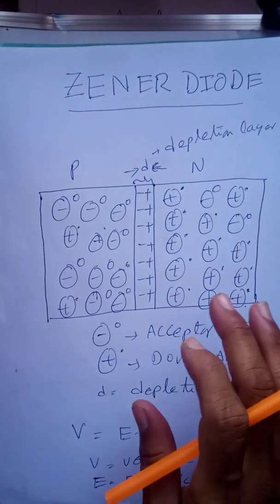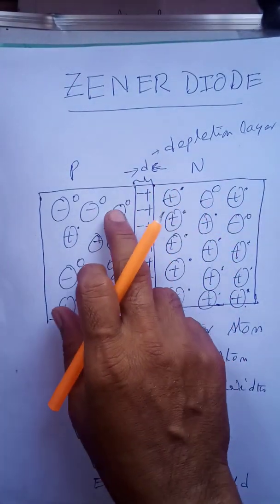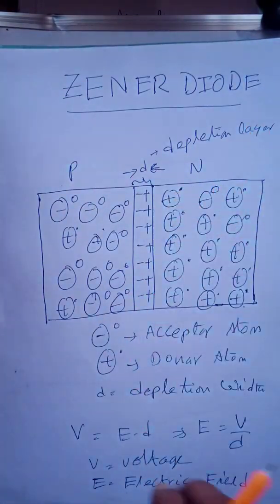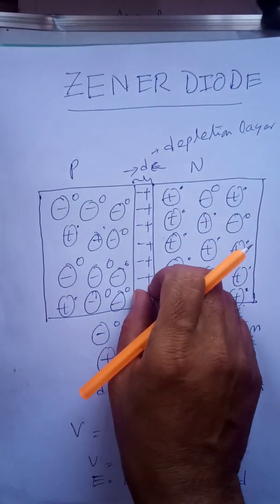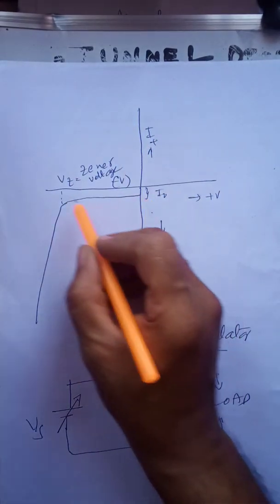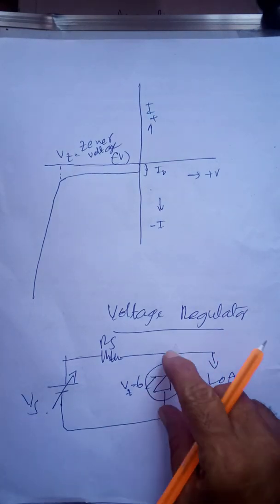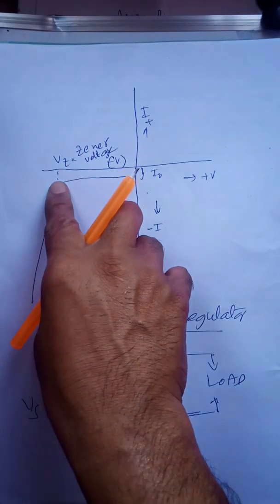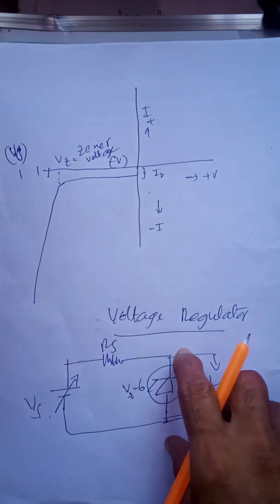Zener diode characteristics, Pendyala V Muralidhar